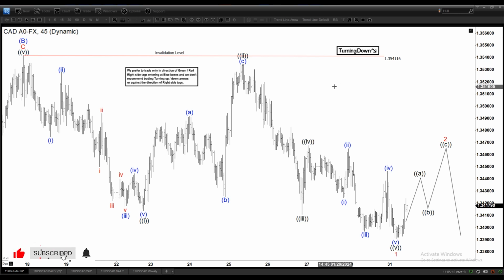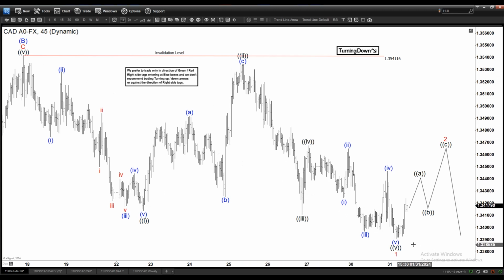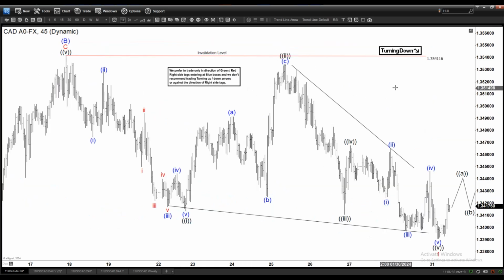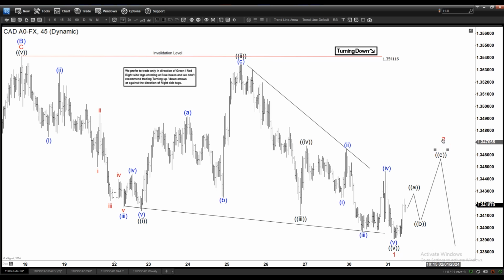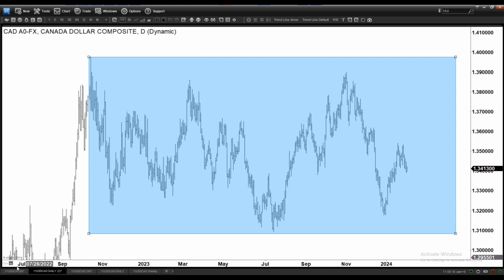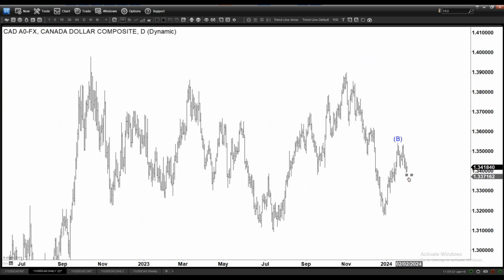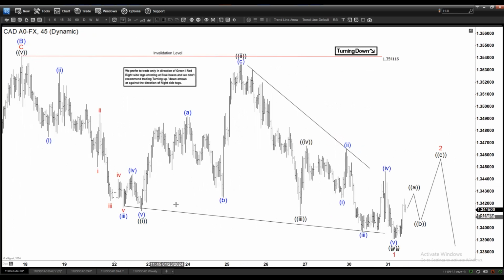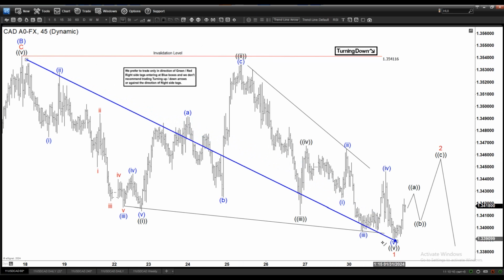USDCAD Rally Likely Fail in 3, 7, 11 Swing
____________ PlayList Links ____________

____________ Important Tags ____________
✪ Important Tags